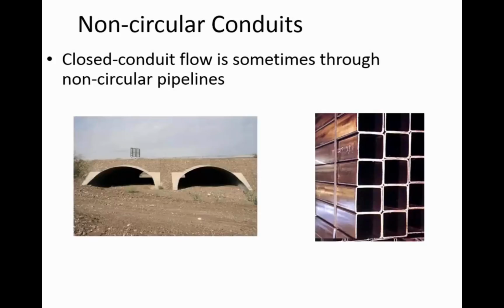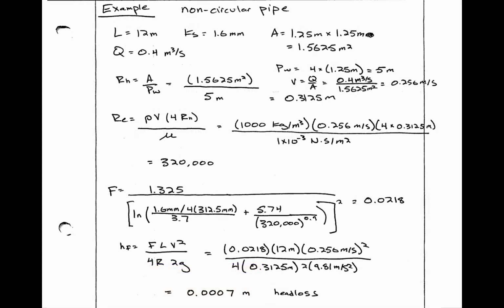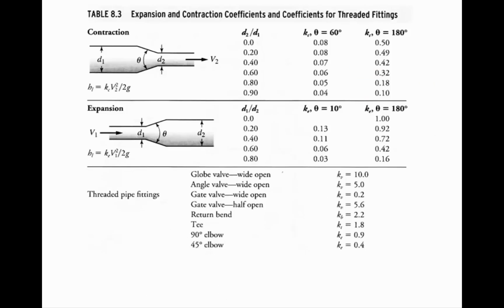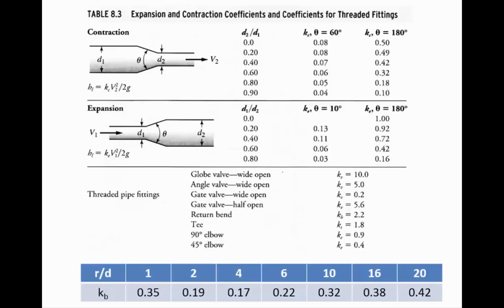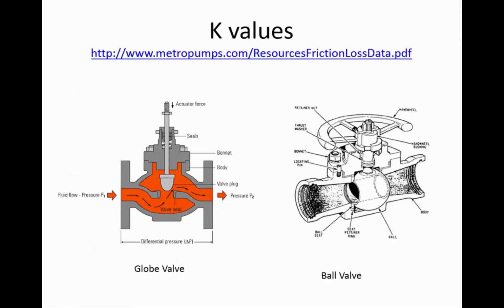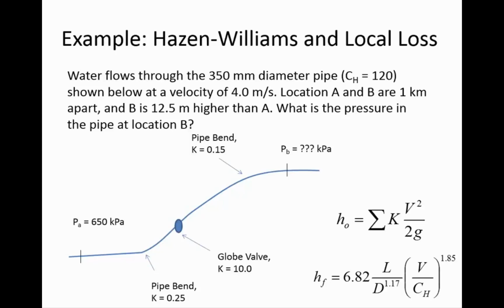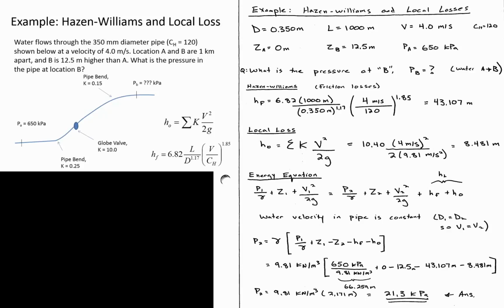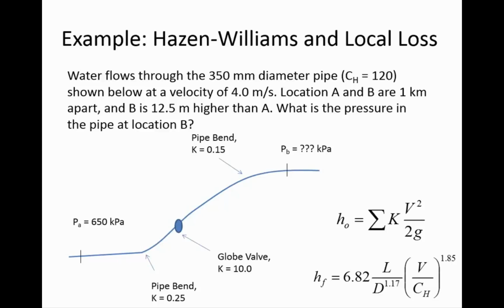CE 331 - Class 6 (26 Jan 2017) Non-Circular Conduits and Local Losses